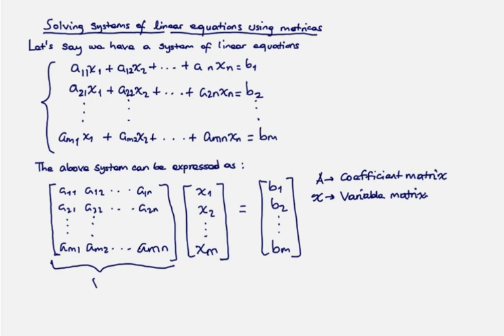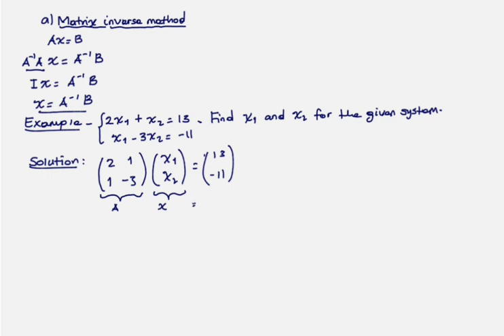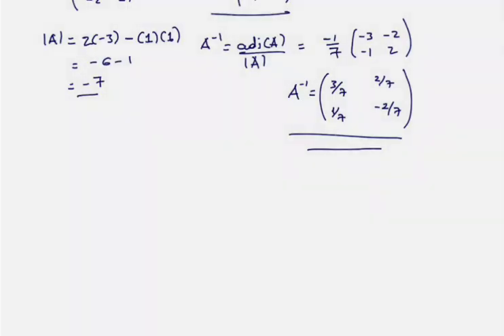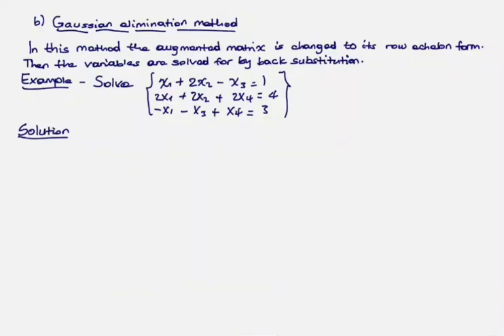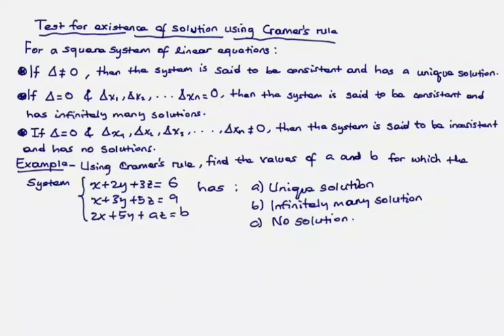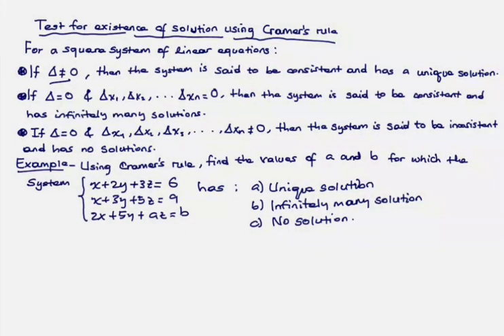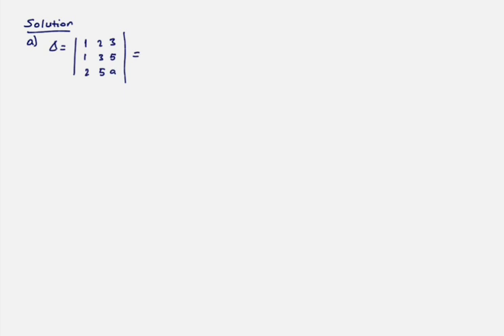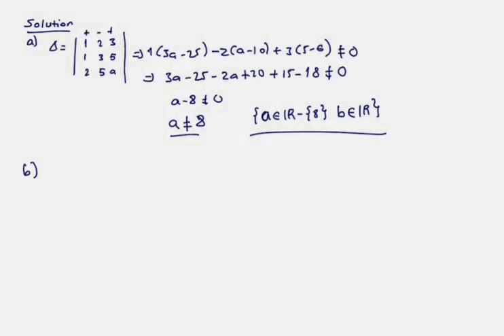22 Solving system of linear equation